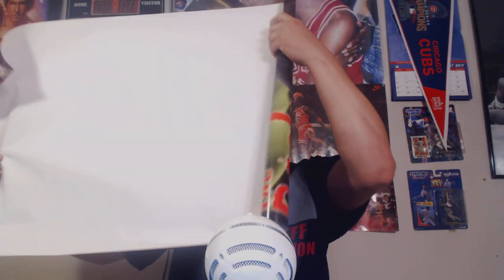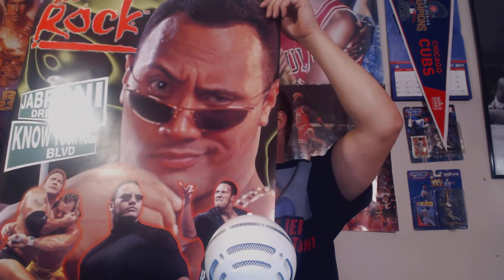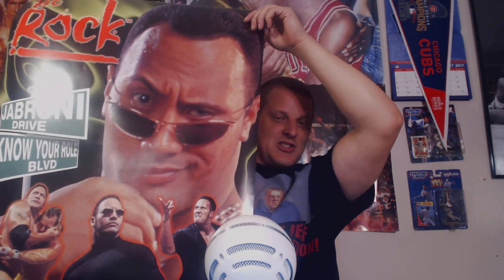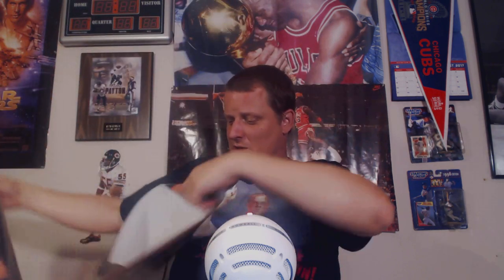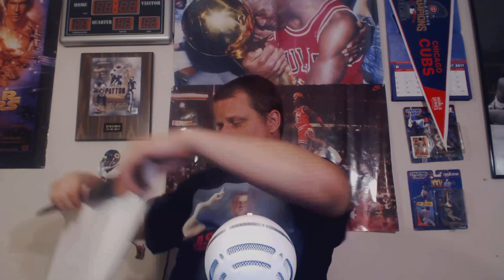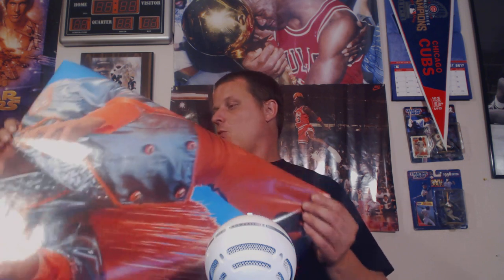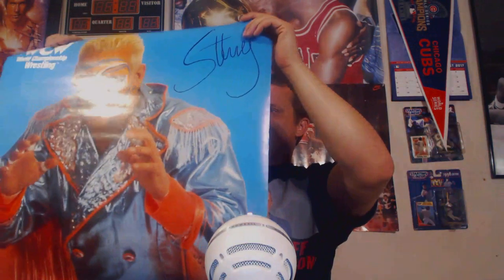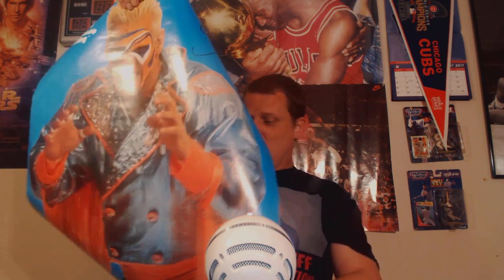VINTAGE WWF/WCW STING, THE ROCK, HARDY BOYS POSTER UNBOXING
BuyAShirt from the OTRSCentral store at Pro Wrestling Tees